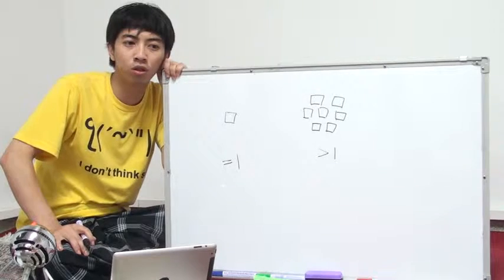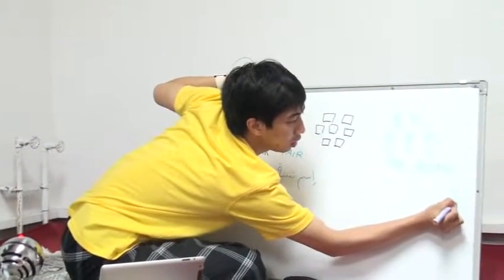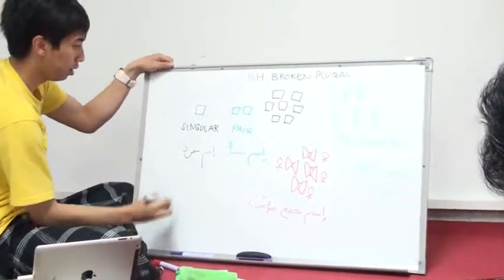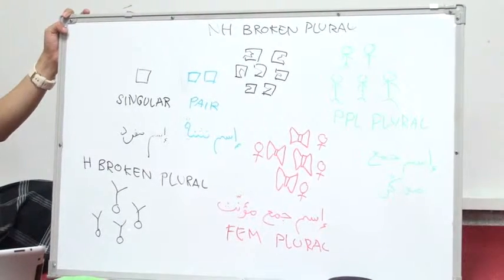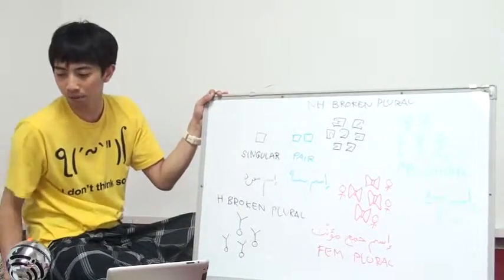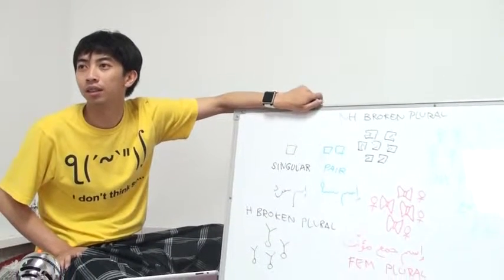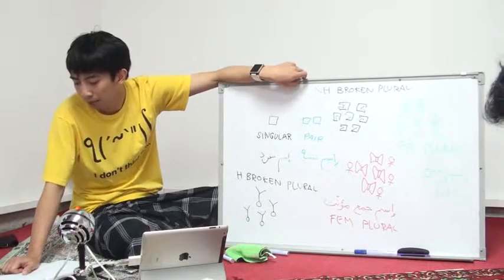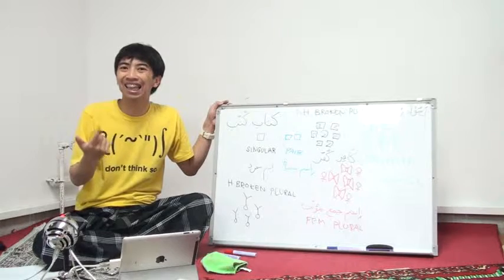NTUST-IMSA Arabic • #10 Number as a Property of Ism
Topic:
• Number as a Property of Ism